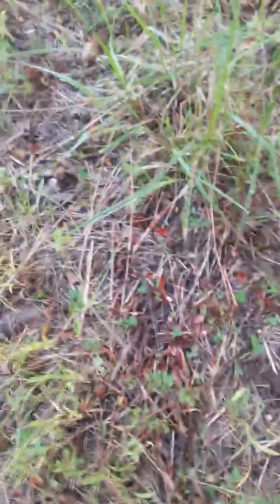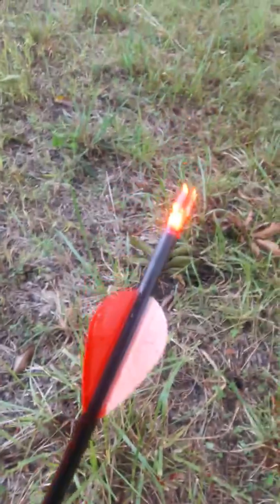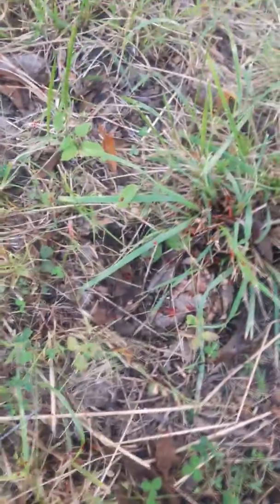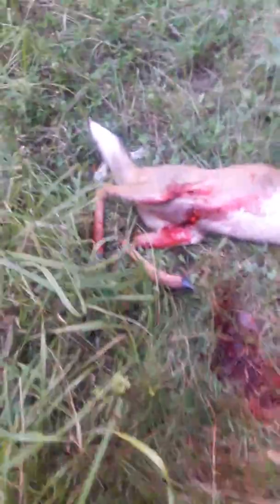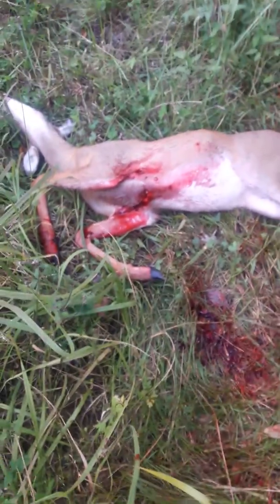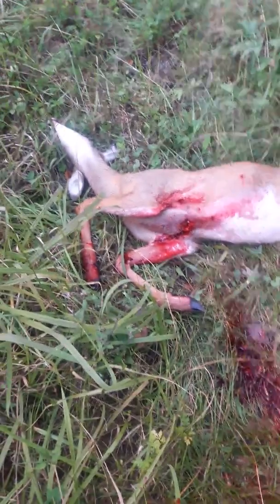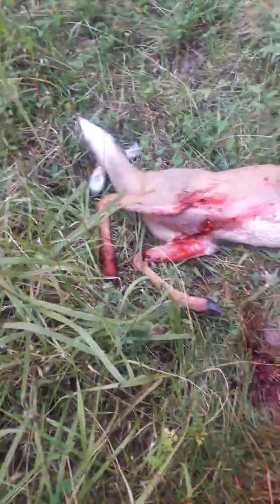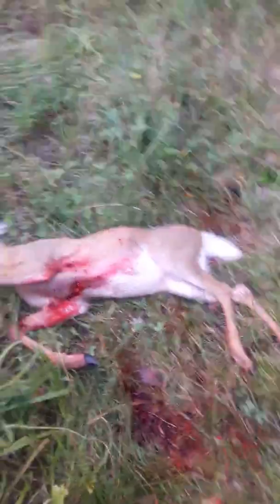Average Joe's outdoor adventures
rage hypodermic heart shot